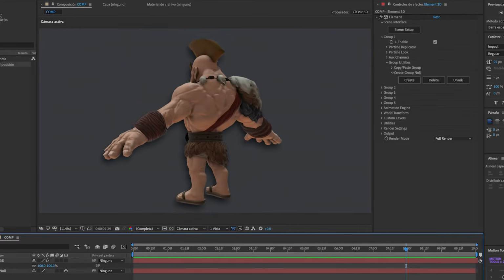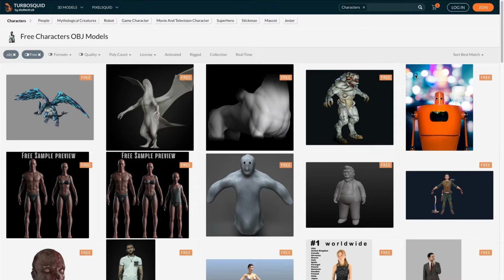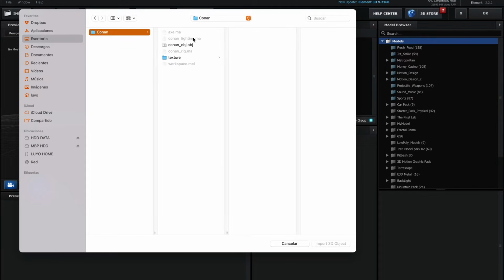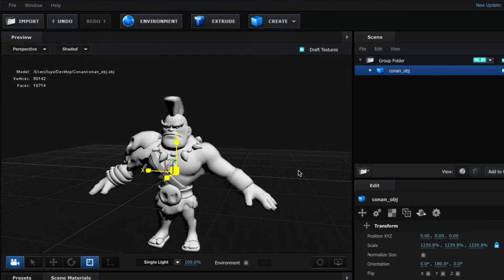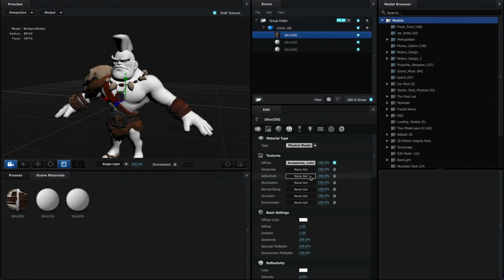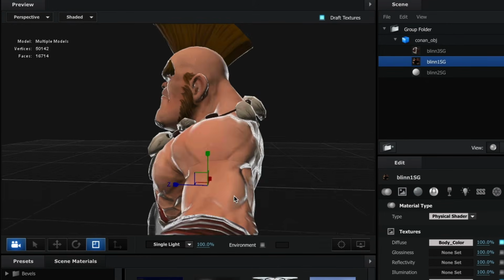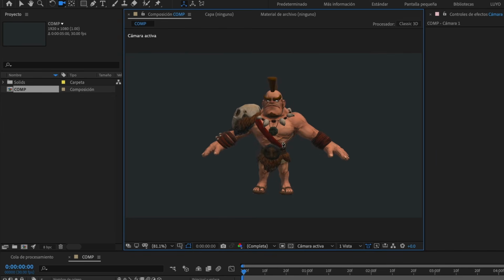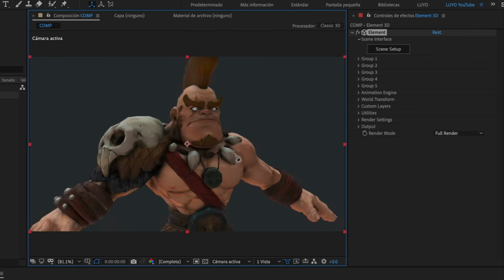Import 3D Models to Element 3D in After Effects: Complete Tutorial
Find out how to import a 3D model into After Effects using Element 3D in this tutorial. You will learn step by step how to make the most of this powerful tool and add a three-dimensional touch to your projects. Expand your animation skills and create impressive effects with ease.

00:00 – Intro
00:15 – Searching for 3D model
01:36 – Import 3D model
02:56 – Attach textures to 3D model
04:10 – Add Environment light
05:17 – Element 3D lighting settings